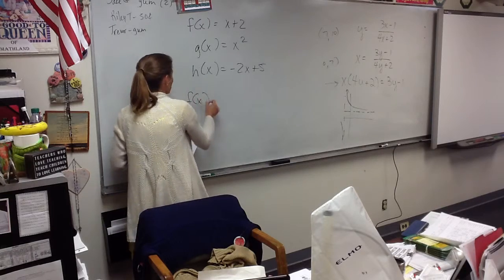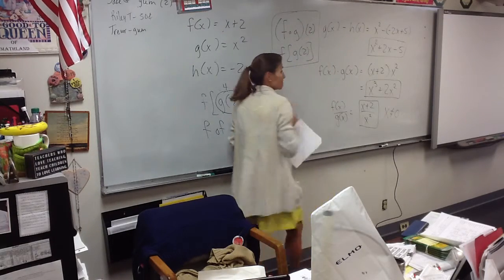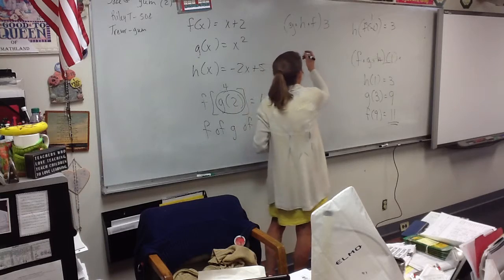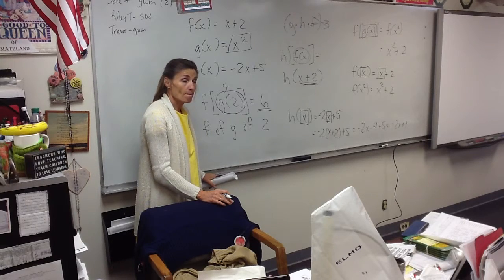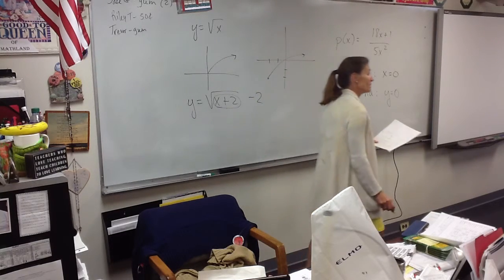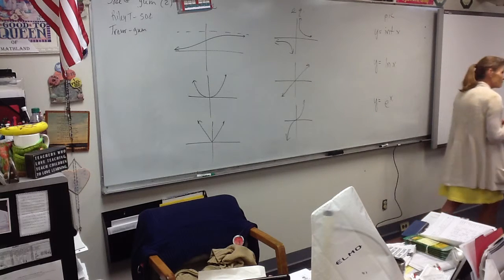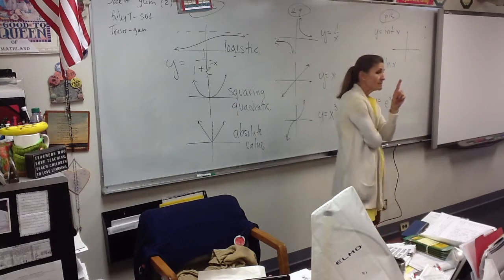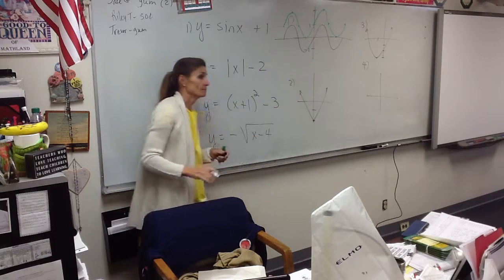Video 9-18-15 Precal C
1.4 Operations with functions, quiz review over BFF's